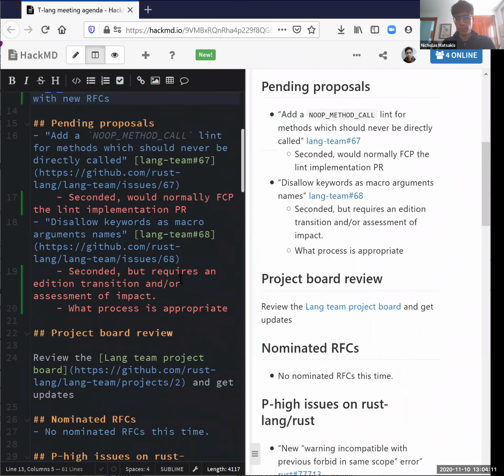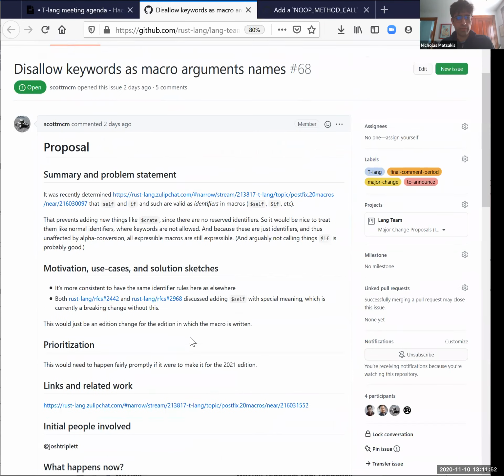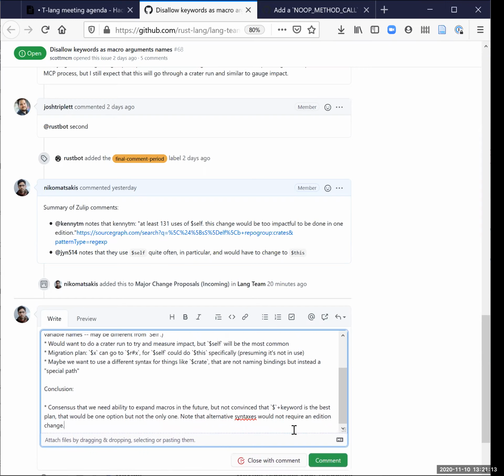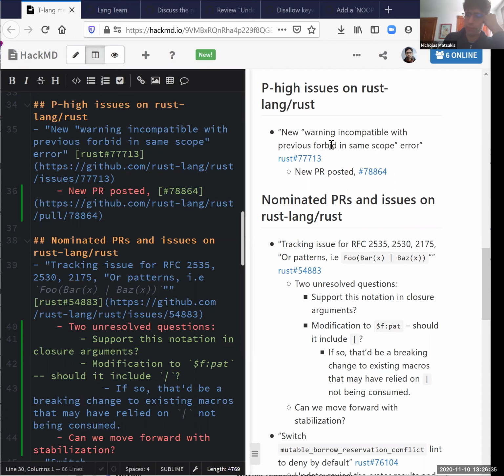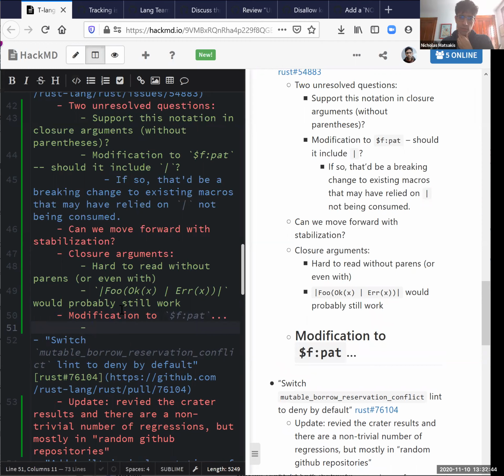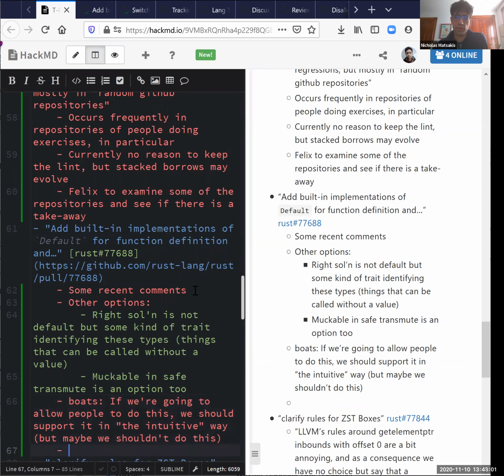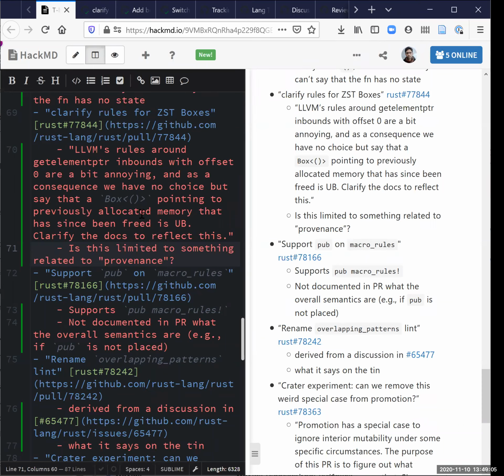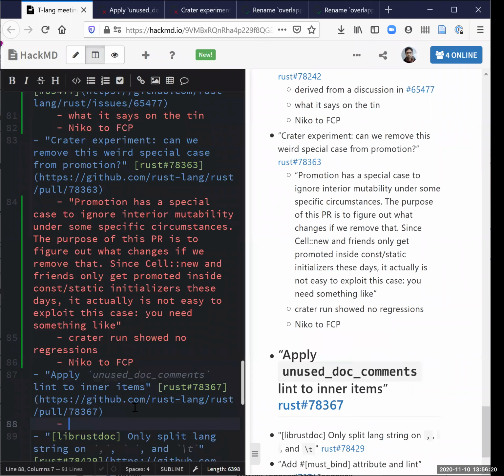2020-11-10 Lang-team triage meeting